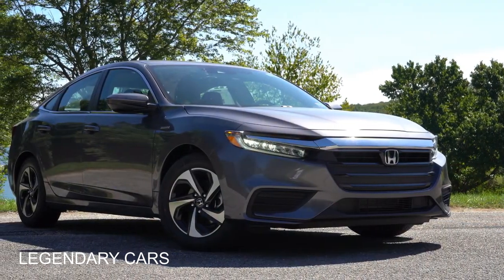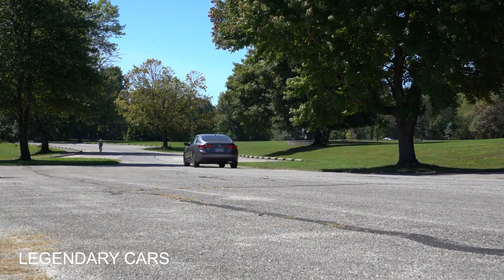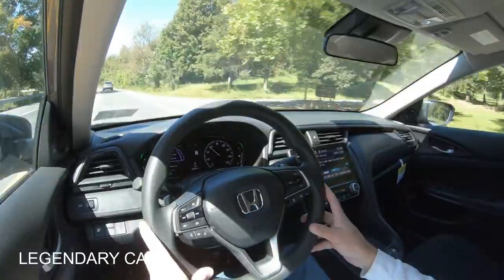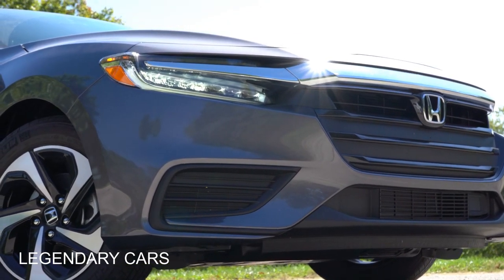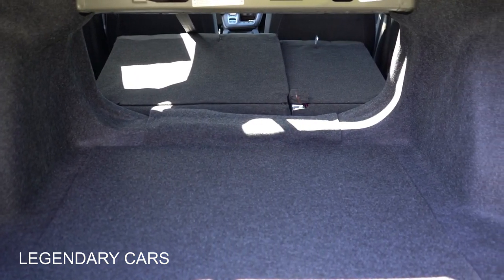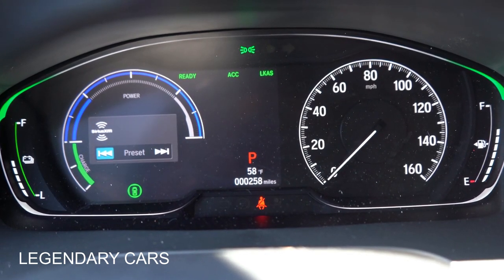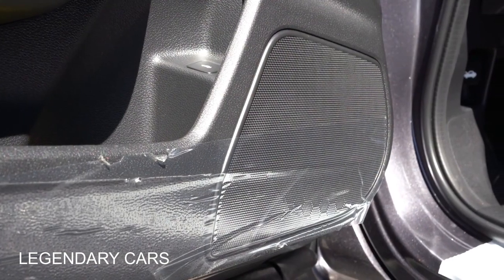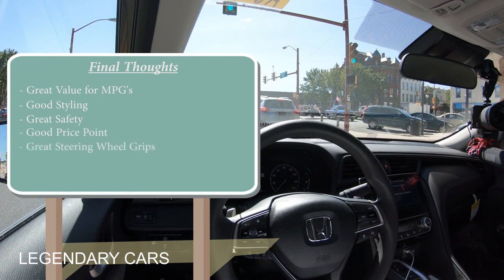HONDA INSIGHT 2023